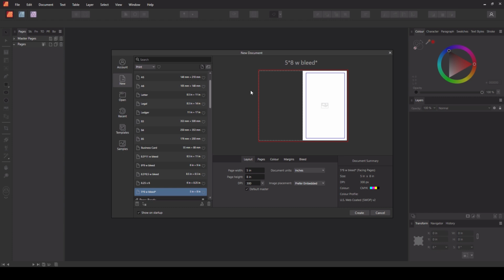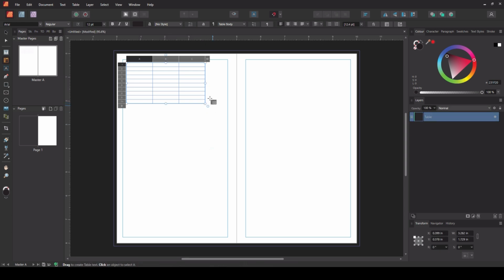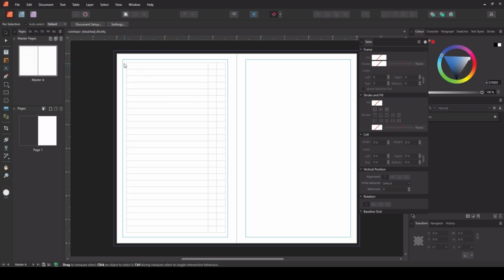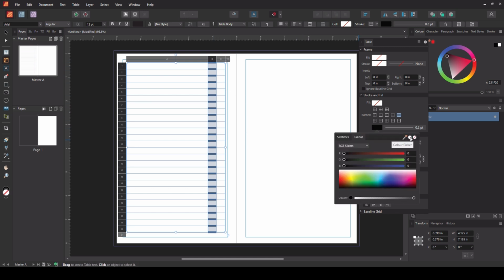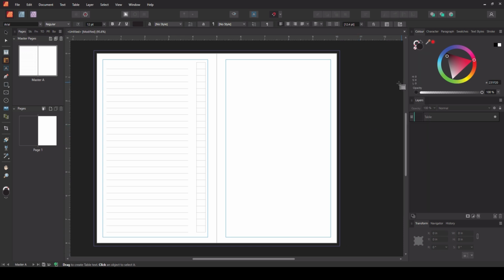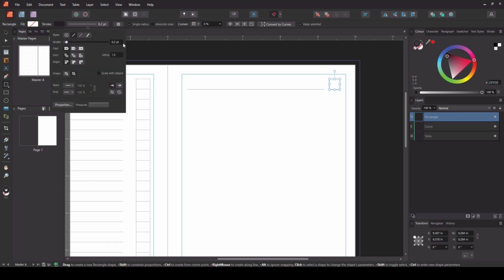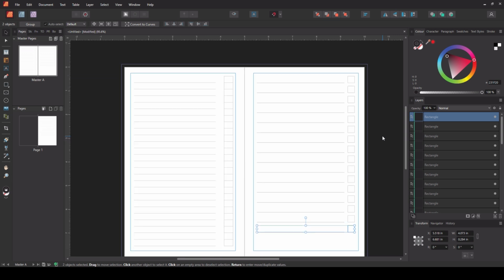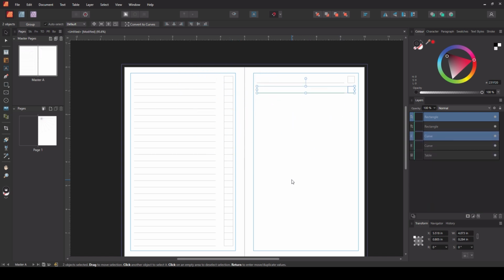How to Make Blank To-Do Lists in Affinity Publisher 2 – KDP Beginners Guide!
📝 How to Create Blank To-Do Lists in Affinity Publisher 2 – Perfect for KDP Planners! 📖

If you’re looking to create blank to-do lists for KDP books, this beginner-friendly tutorial will show you exactly how to do it in Affinity Publisher 2! To-do lists are versatile, easy to make, and a great addition to planners, journals, and other books. Plus, I’ll give you a quick demonstration of Power Duplicate to speed up your workflow!

📌 What You’ll Learn in This Video:
✅ How to design blank to-do lists in Affinity Publisher 2
✅ Why to-do lists are a profitable addition to planners & journals
✅ How to use Power Duplicate to speed up formatting
✅ Best practices for creating structured, print-ready KDP interiors
✅ How to incorporate to-do lists into various book types

🚀 Why To-Do Lists Are Great for KDP & Etsy Sellers
📌 Evergreen Niche – Productivity books always sell!
📌 Highly Versatile – Works for planners, business journals, goal-setting books, and more.
📌 Easy to Customize – Add prompts, sections, or themed designs.
📌 Great for Low & Medium Content Books – Perfect for passive income strategies.

💬 Let’s Chat!
Are you planning to create to-do lists for your KDP books? Have you tried using Power Duplicate in Affinity Publisher 2?

KDP interior design tutorials
Affinity Publisher 2 tips & tricks
Self-publishing strategies for Amazon KDP